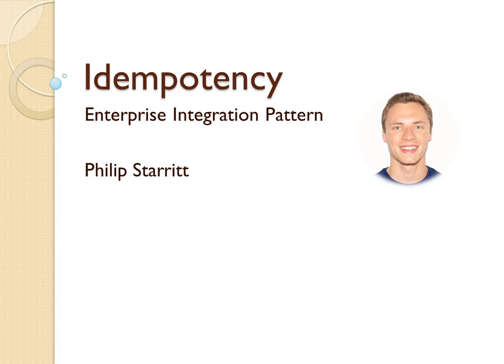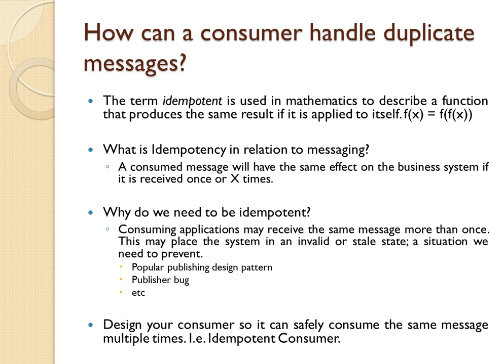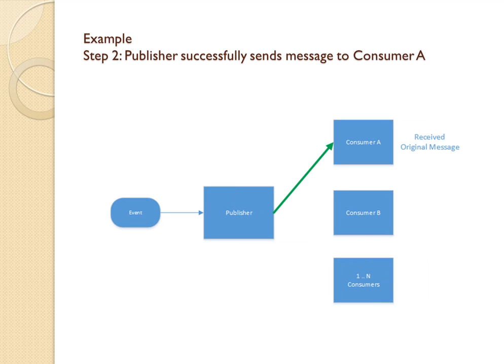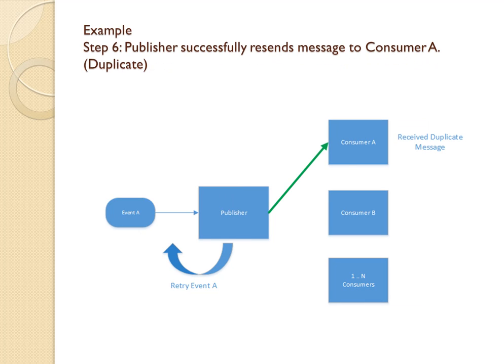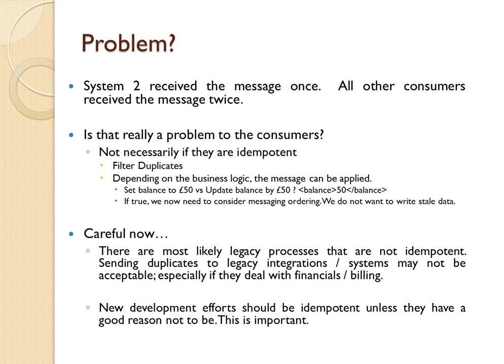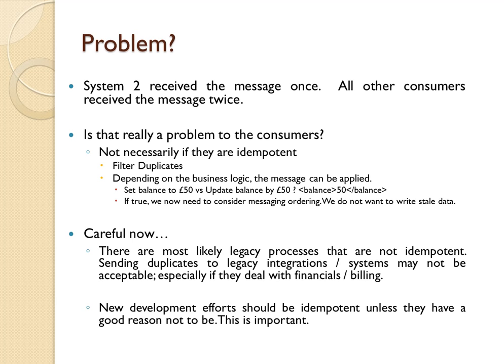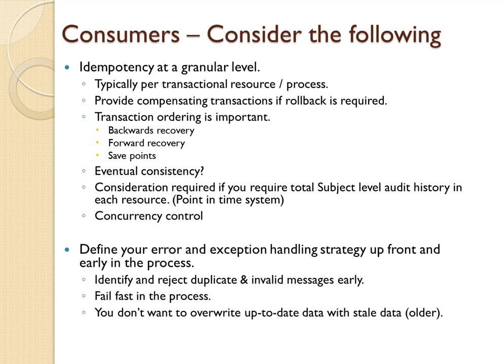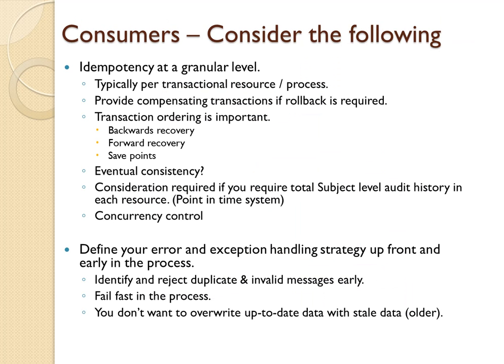Idempotency - The Importance of Integration Idempotence with Microservices & APIs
Step by step Idempotency tutorial highlighting why your Enterprise Integrations should be Idempotent consumers.

The term idempotent is used in mathematics to describe a function that produces the same result if it is applied to itself. f(x) = f(f(x))

What is Idempotency in relation to messaging?
A consumed message will have the same effect on the system if it is received once or X times.

Why do we need to be idempotent?
Consuming applications may receive the same message more than once. This may place the system / data in an invalid or stale state; a situation we need to prevent.
Popular publishing design pattern.
Publisher bug.
etc.

Design your consumer so it can safely consume the same message multiple times. I.e. Idempotent Consumer.

Philip

Idempotent Consumer, REST API, Microservices, Duplicate Messages, Filter, Apache Camel, Enterprise Integration Patterns, Transactions, Compensating Transactions, Saga Failure, Legacy System Integration.